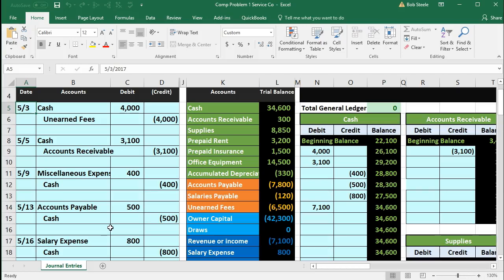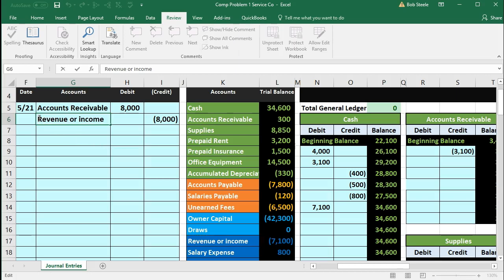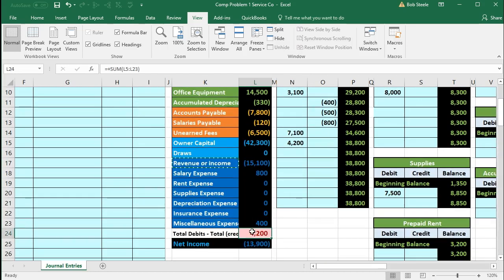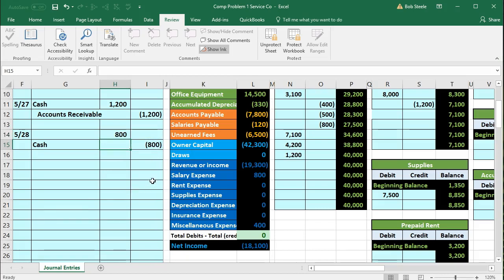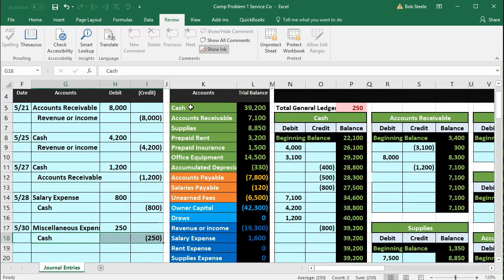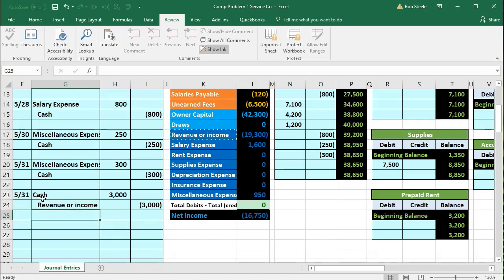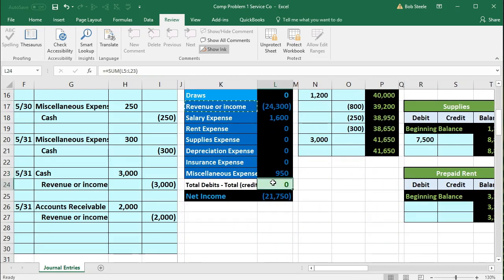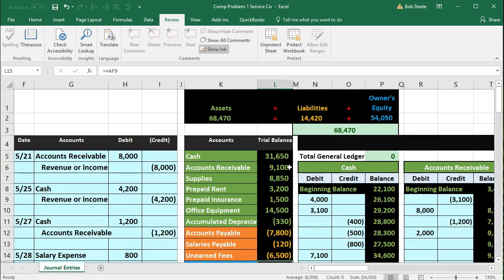Comprehensive Problem Part 2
Comprehensive problem part 2 will continue working an accounting problem, a comprehensive accounting problem covering the jurnalizing of journal entries into the general journal, which are then posted to the general ledger and the general ledger is then used to create the financial statements. Seeing the entire process in one problem helps accountants understand the big, the picture, the relationship between the general journal, general ledger, and trial balance.